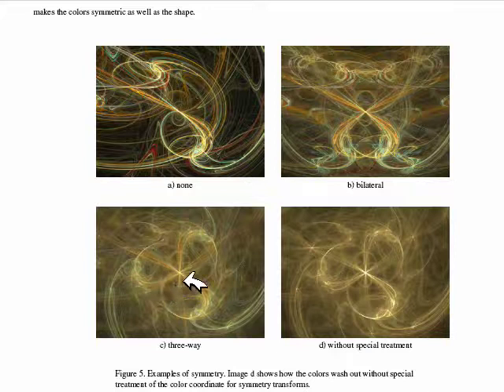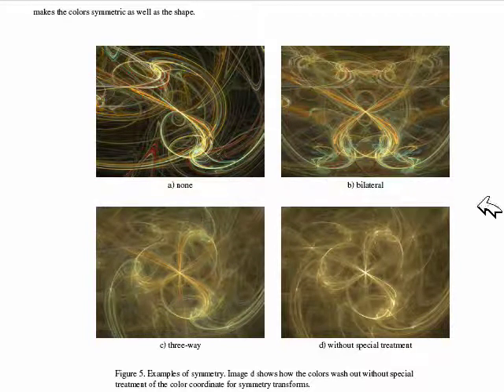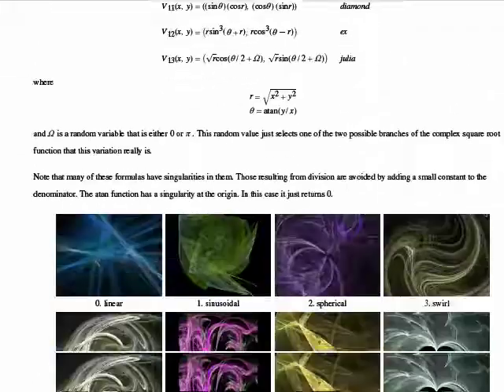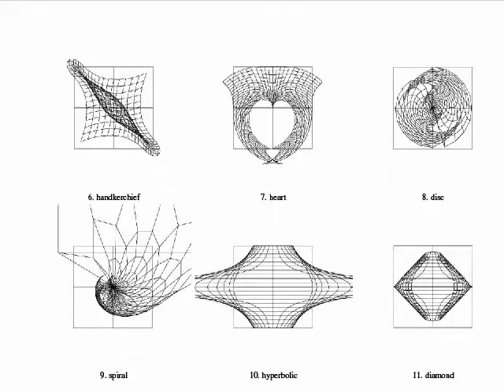Jnevins Introduction To Apophysis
Introduction to Apophysis